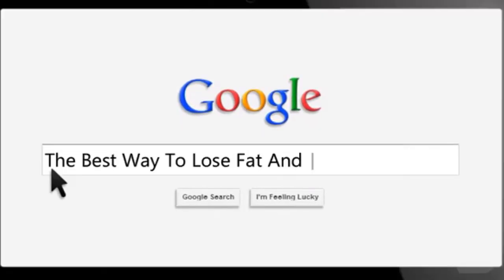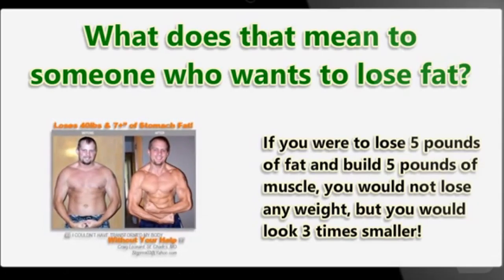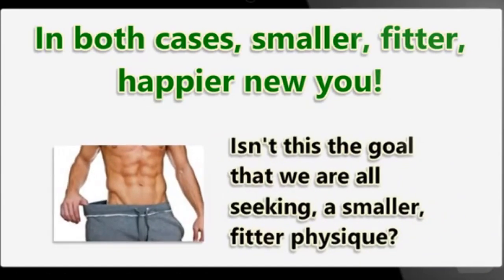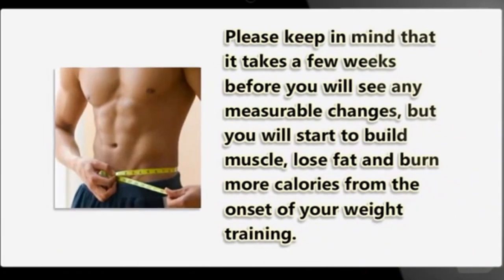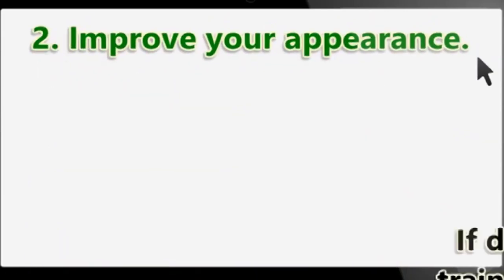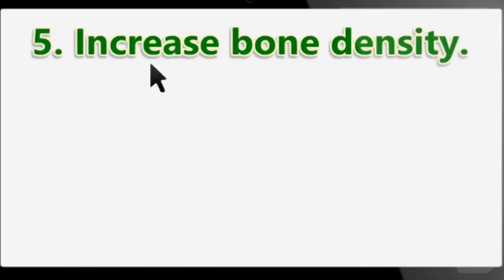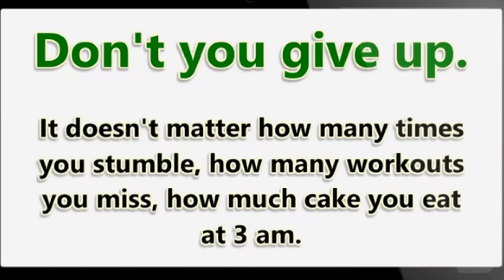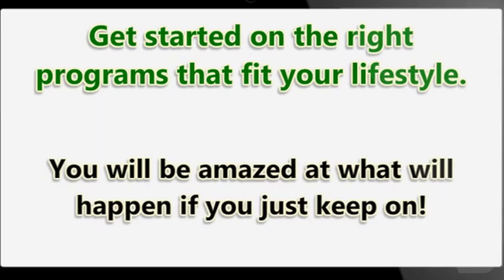The Best Way to LOSE BODY FAT (AND FASTEST!)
The most ideal approach to lose body fat and strip that fat is through what we can allude to as fat loss works out. These activities can inexplicably assist you with shedding 2 pounds each week and as much as 5 pounds each week in the initial two weeks of your beginning the activity program. Fortunately you won't be required to complete an hour and a half of moderate cardio. I know a large portion of you fear this. You might be required to do short, burst practice sessions to lose body fat.